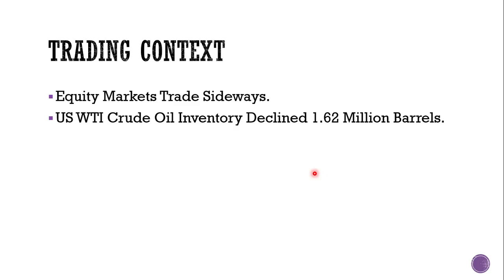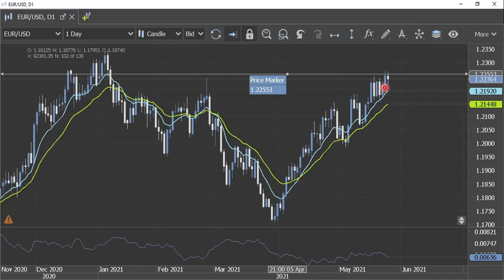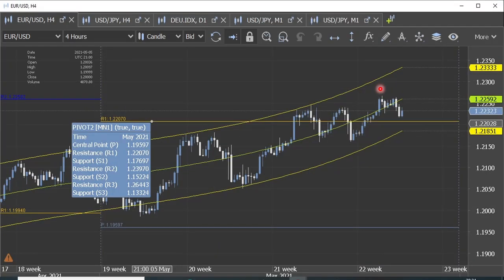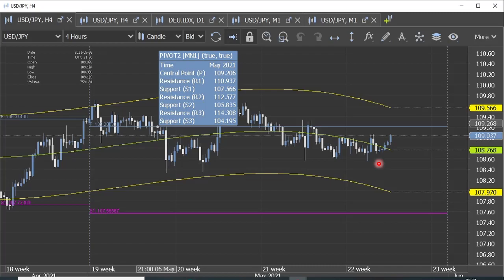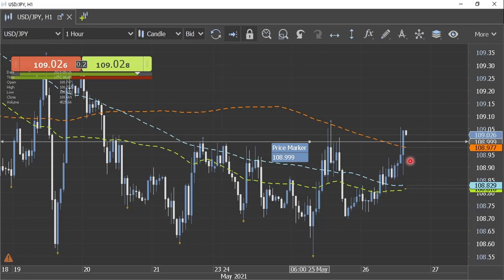Market Movers 26/05 - EURUSD Due For Correction